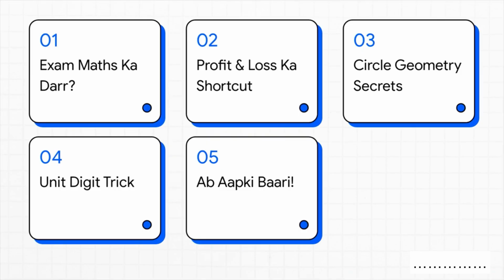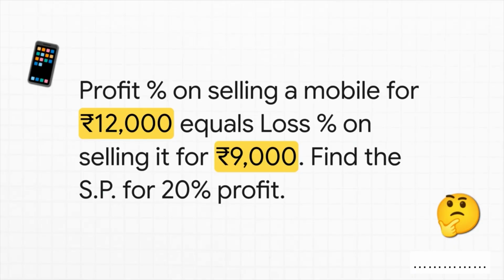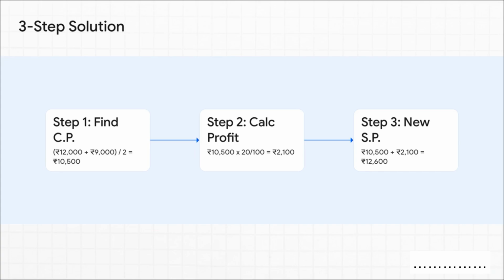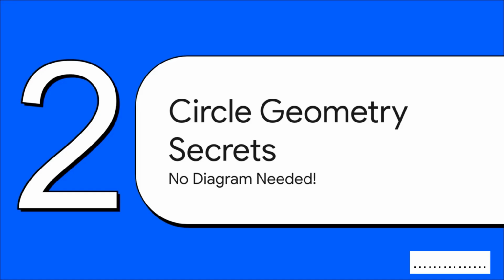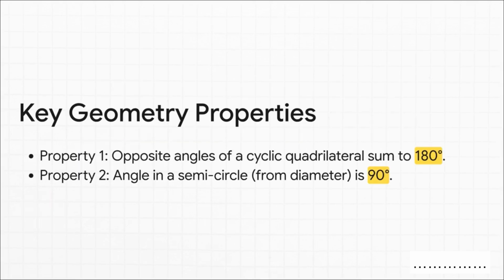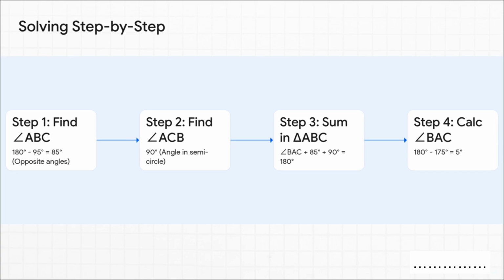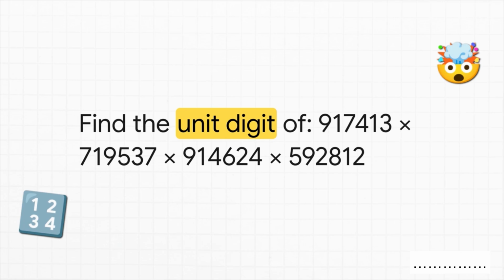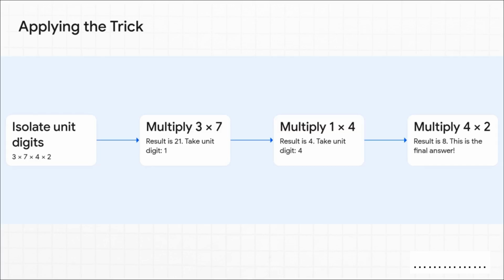👉 Top 50 Mathematics MCQs with Solutions | Competitive Exams Preparation | SSC, Banking, Railways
Get exam-ready with this comprehensive set of 50 Mathematics Multiple Choice Questions (MCQs) with detailed solutions. These questions are designed to help you crack competitive exams like SSC CGL, CHSL, Banking, Railways, CDS, and other government exams.

In this video, you will find:
✅ Important Quantitative Aptitude Questions
✅ Shortcuts & Tricks to solve faster
✅ Detailed Solutions for better understanding
✅ Perfect Practice for Upcoming Exams

📚 Topics Covered:

Number System

Geometry & Mensuration

Algebra & Trigonometry

Profit & Loss, SI & CI

Ratio, Proportion & Partnership

Time, Work & Distance

Data Interpretation & More

✨ This video will help you boost your speed and accuracy in exams.

📲 Join our Telegram Channel for free study material, practice PDFs & exam updates